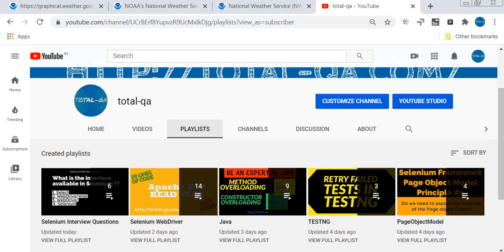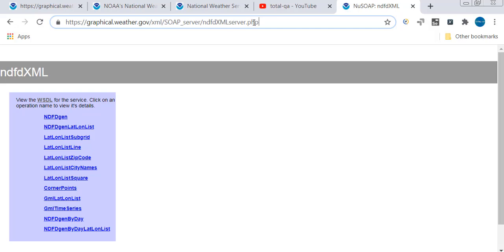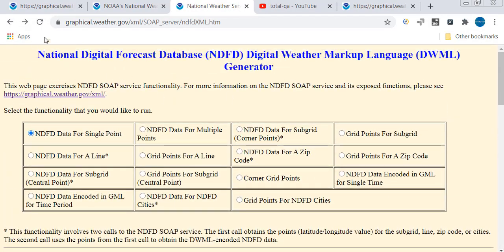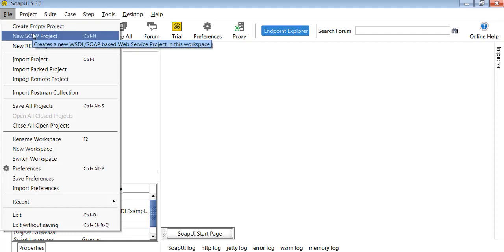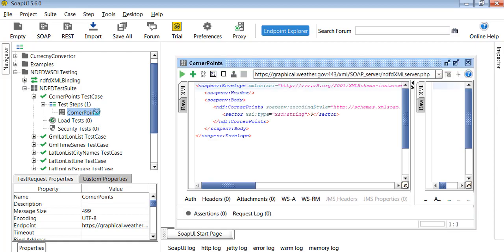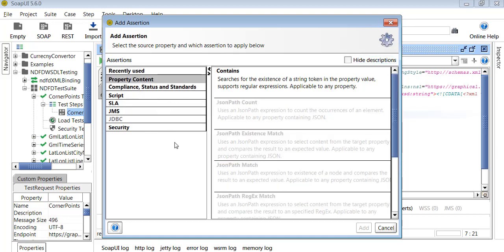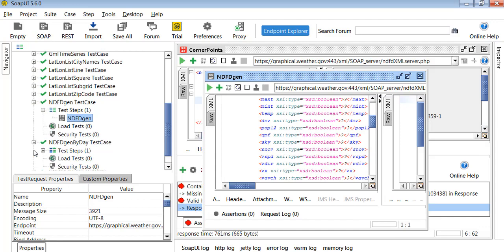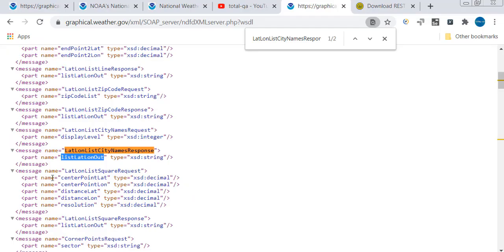TESTING WEBSERVICES USING SOAP UI | WSDL | NATIONAL DIGITAL FORECAST DATABASE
Its an method which communicates between two electronic devices over the network via world wide web.

How to test webservices??

 JMeter,SOAPUI.

Where we find the information about the webservices??

 WSDL webservice description language provides information about the services.

WSDL contains following information

 Operations input and Output
 Endpoint:: this is the place where the webservices are deployed

 Download SOAP UI Open Source
 Latest Version 5.6.0
 Run the software as a administrator

Installation Location :
 C:\Program Files\SmartBear\SoapUI-5.6.0

Scripting Language :
 Groovy

New Project
 Creates a WSDL/SOAP based project in the workspace

Project Name:
 WSDLExample

Create Sample request for all the operations
Create a Testsuite for the imported WSDL
Assertions
 Content Assertion
 Valid HTTP Code Assertion